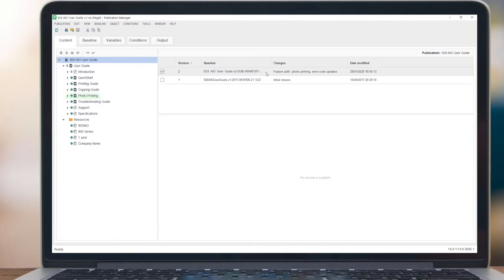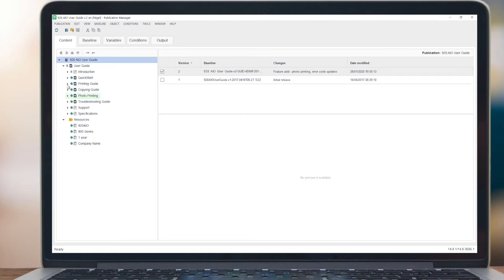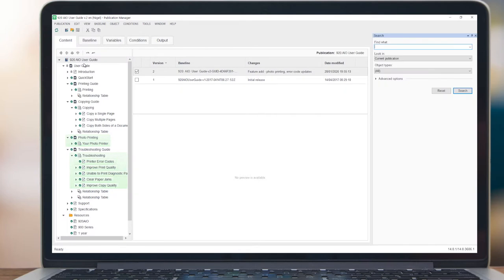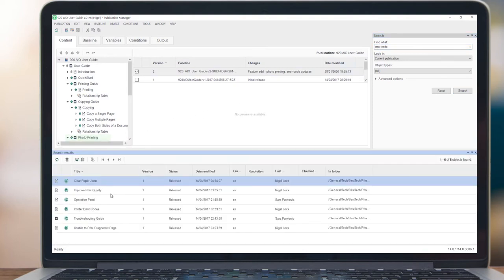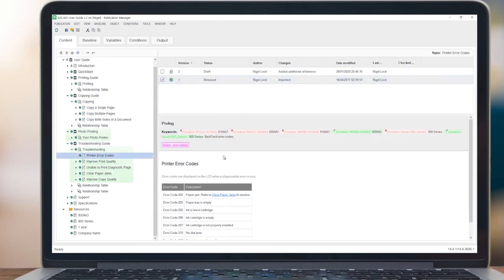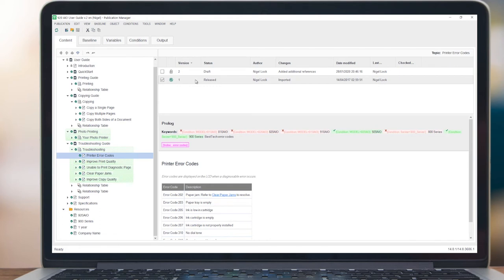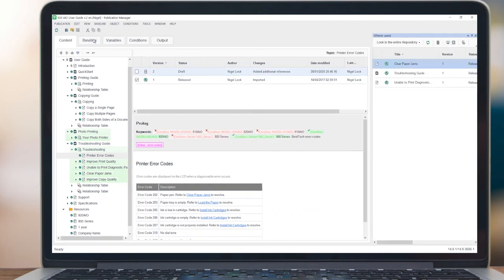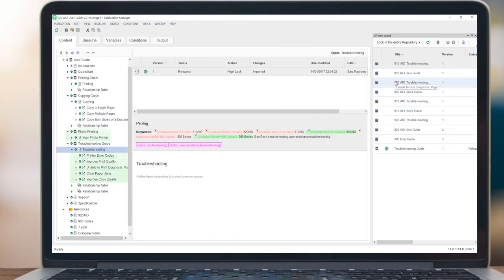SDL Tridion Docs - Feature overview - Publication Manager